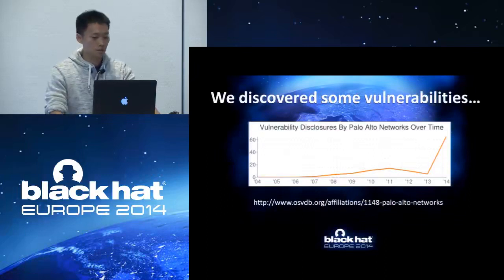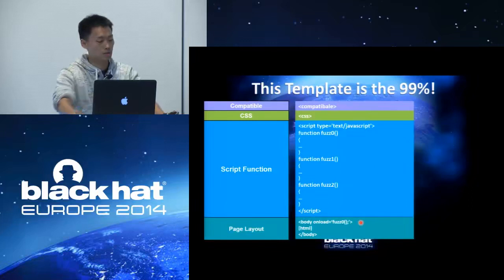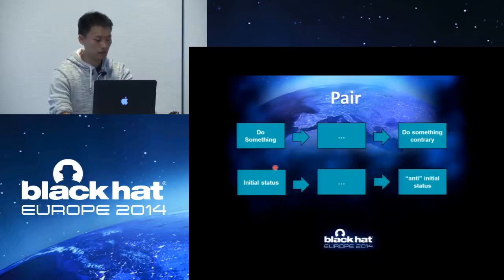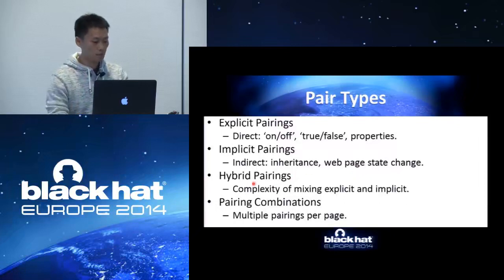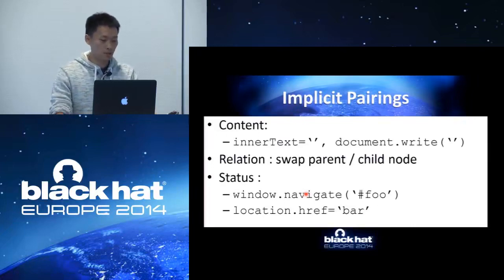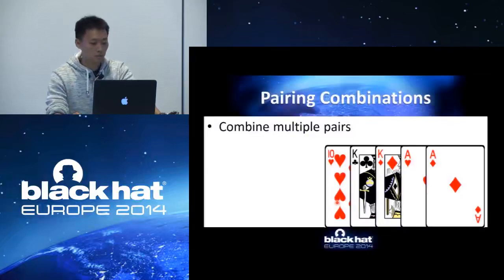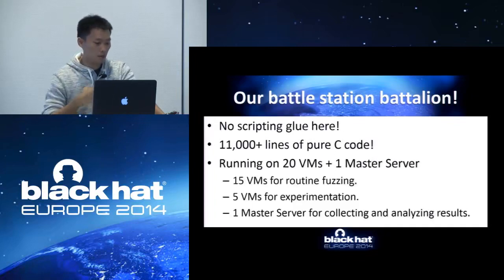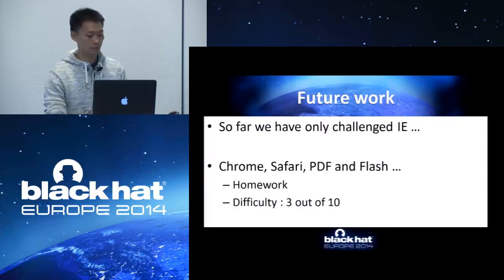The Power of Pair One Template that Reveals 100 UAF IE Vulnerabilities Black Hat - Europe - 2014